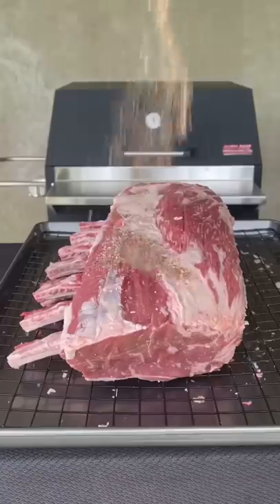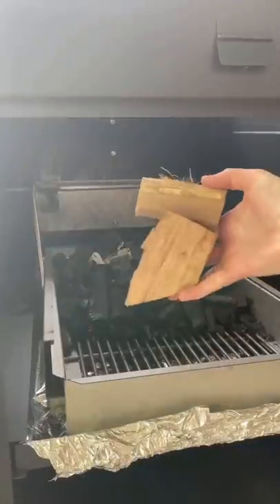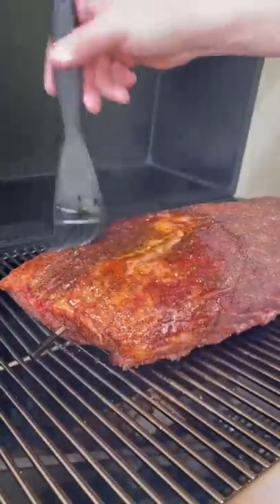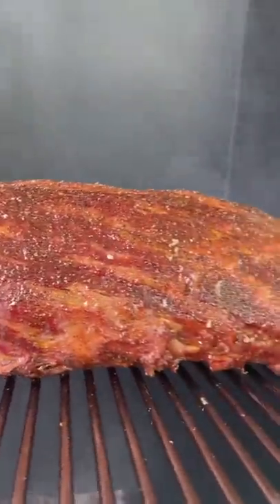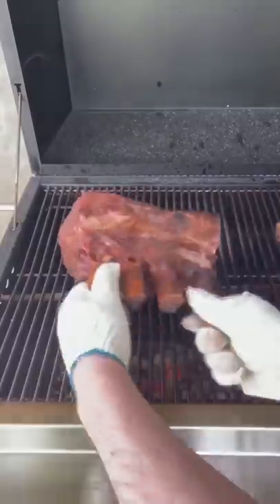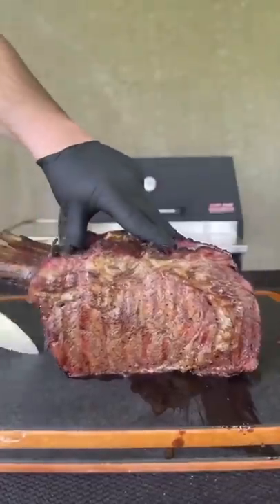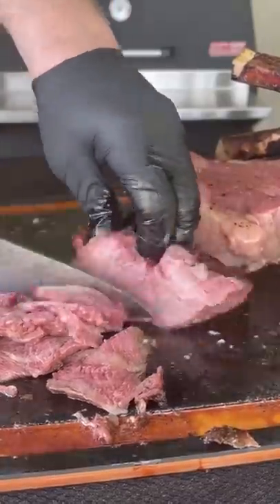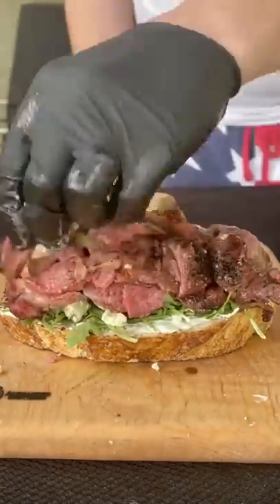Smoked Prime Rib Sandwich